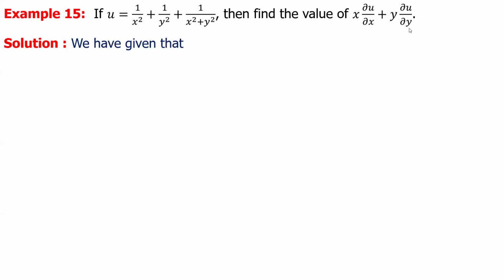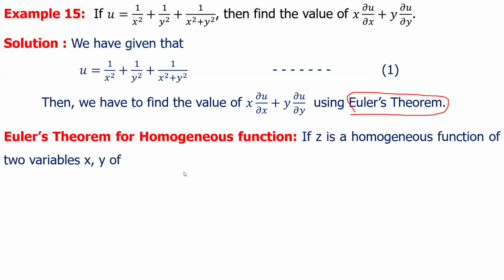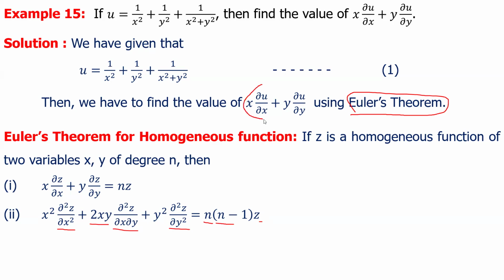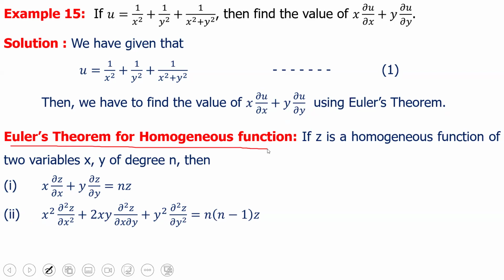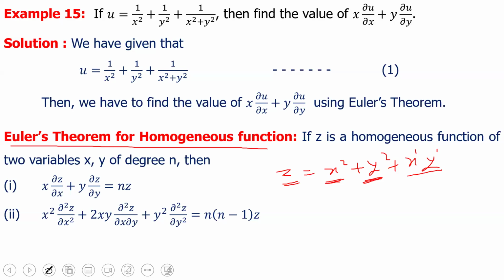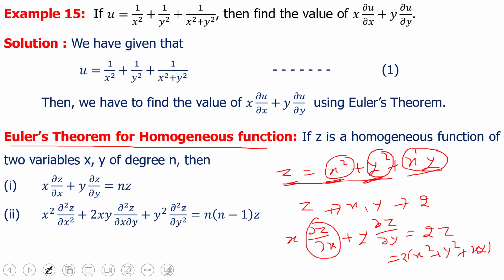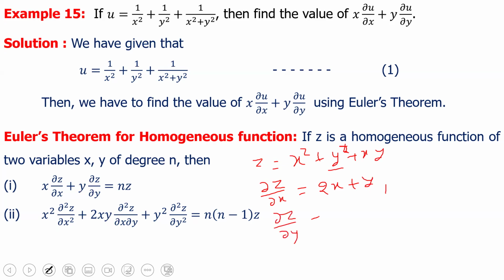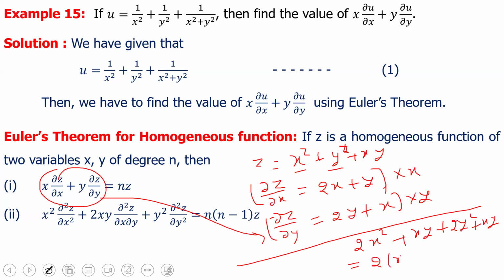15-Unit-II-SPPU-EM-I-Euler's Theorem for Homogeneous Function-01